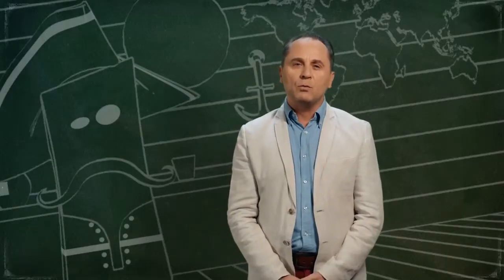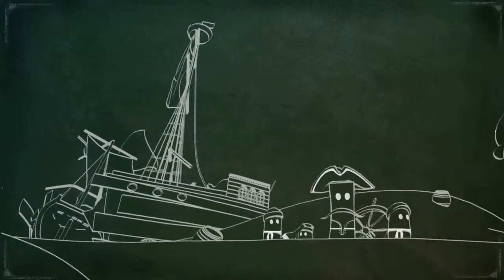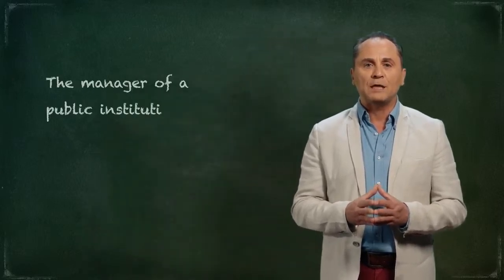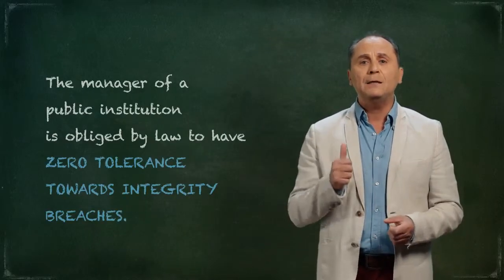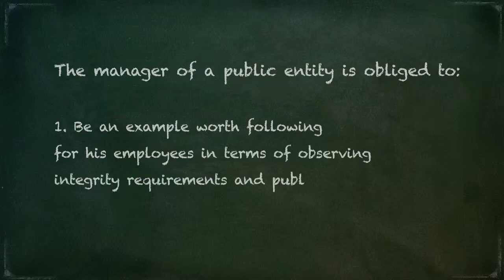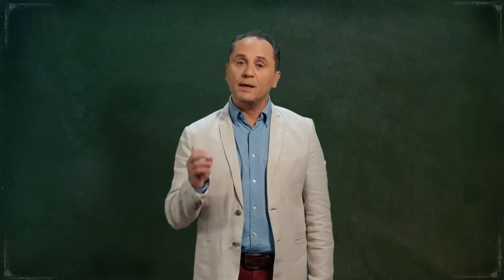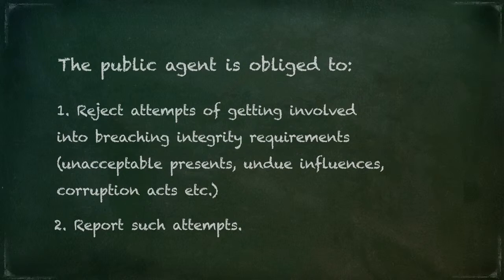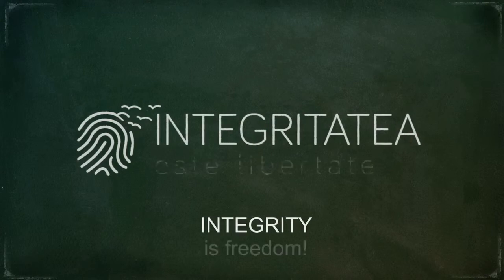10 Integrity incidents